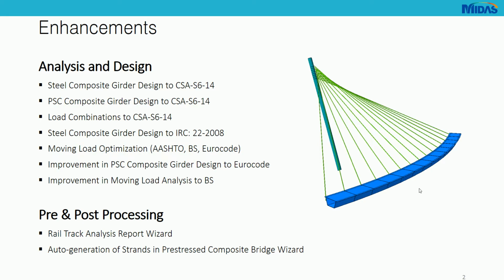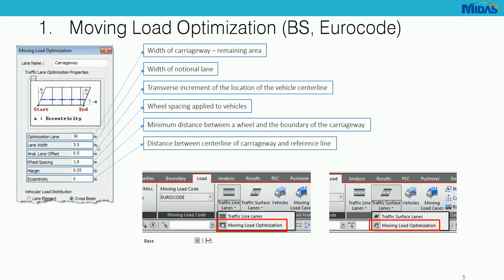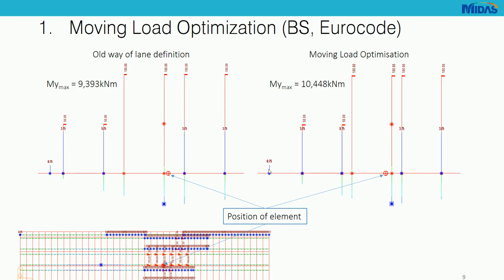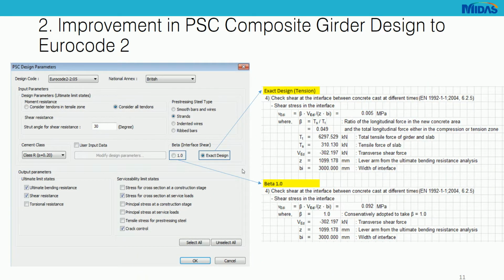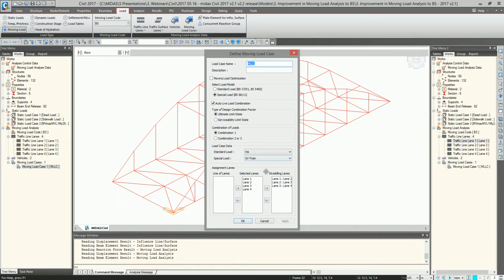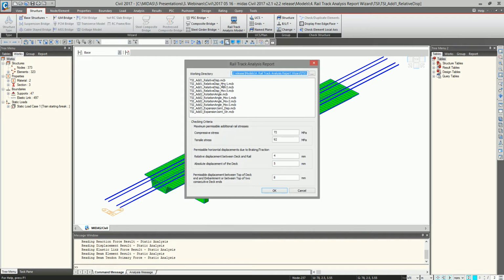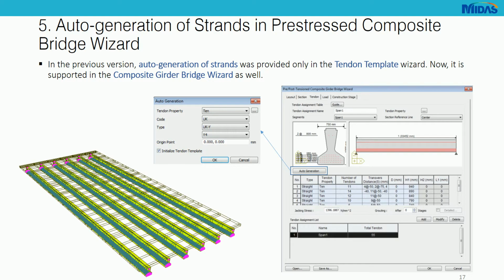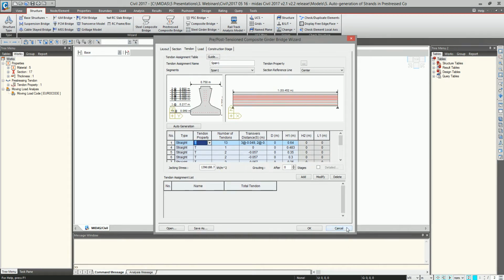Improvements in midas civil 2017 V2.1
midas Civil is an Integrated Solution System for Bridge & Civil Engineering. It is trusted by 10,000+ global users and projects. It features optimal design solution functions that can account for construction stages and time dependent properties. Its highly developed modeling and analysis functions enable engineers to overcome common challenges and inefficiencies of finite element analysis.